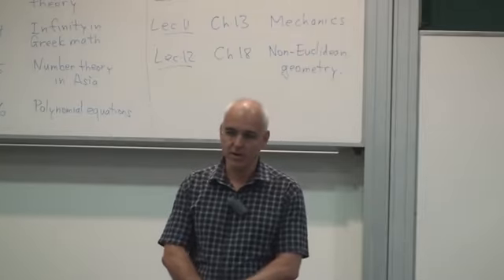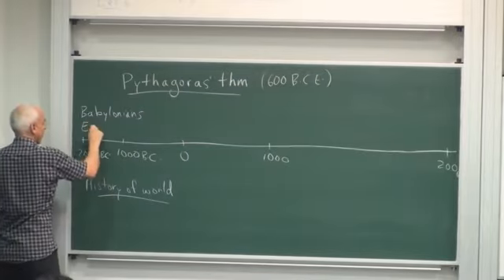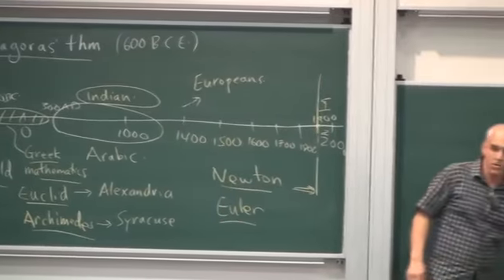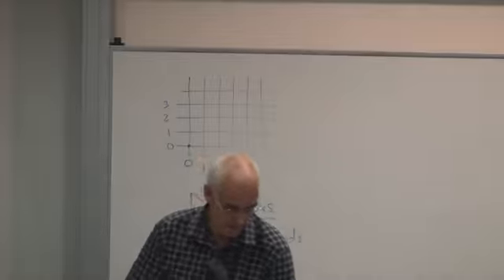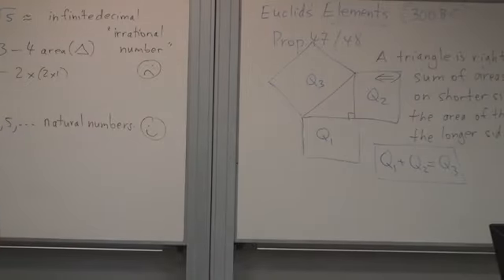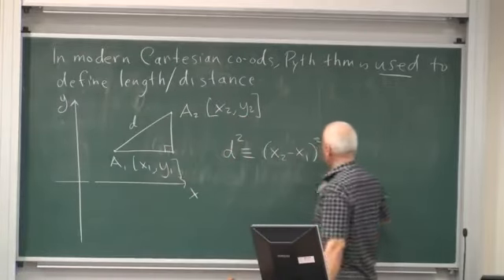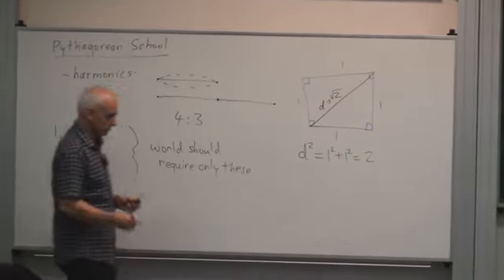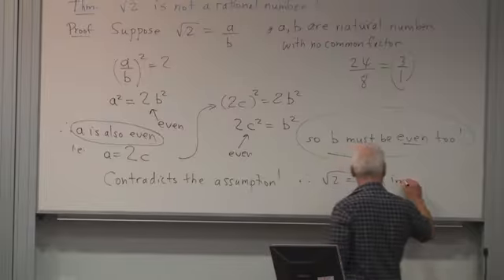MathHistory1a Pythagoras theorem YouTube Copy